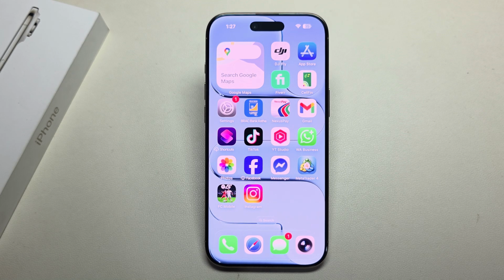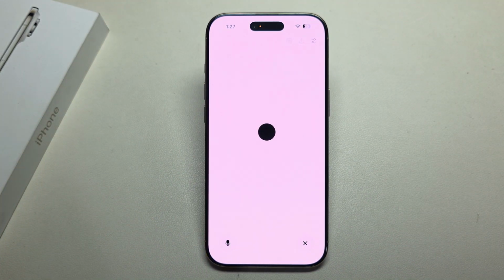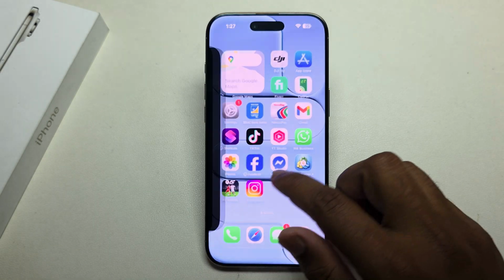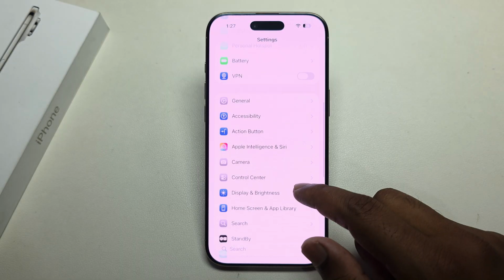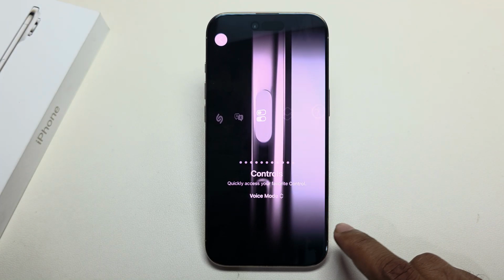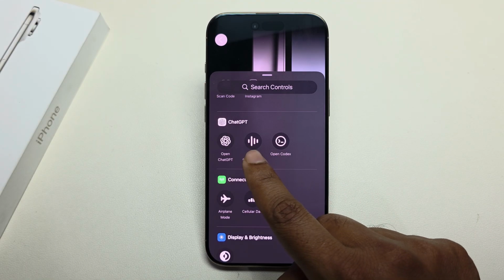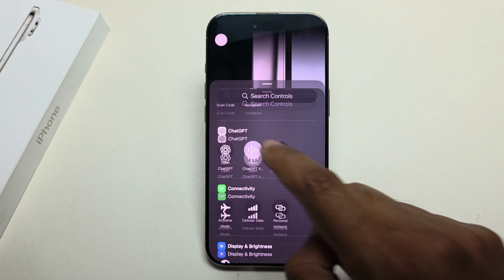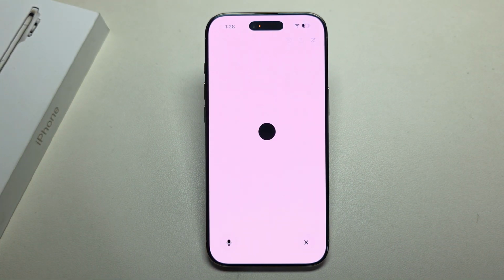iPhone 17 Air: How to Add chatgpt iphone control center and use it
Learn how you can easily use chatgpt voice or chat features from iphone control center. follow step by step tutorial to setup chatgpt now.